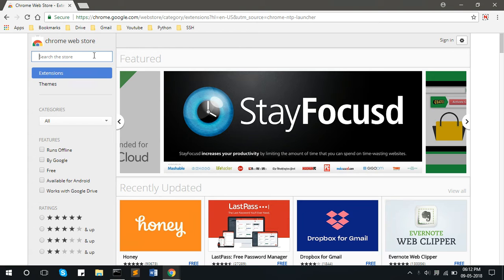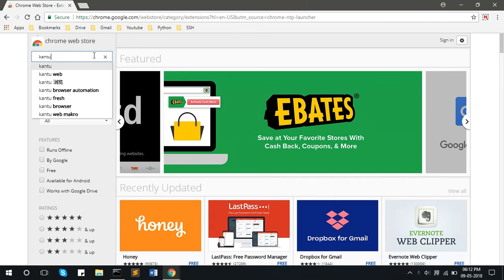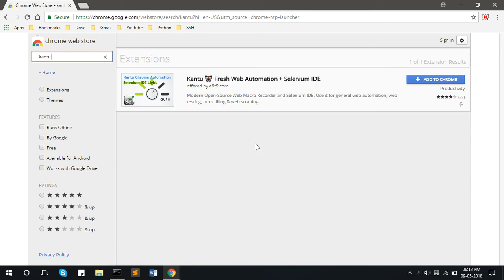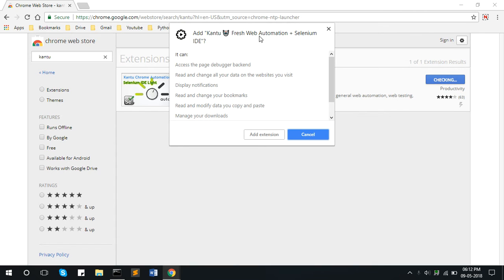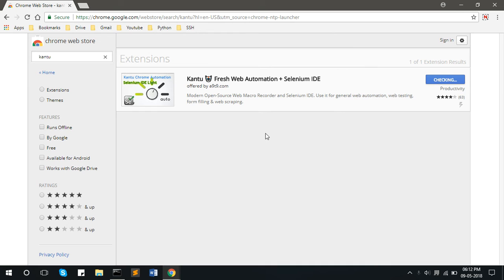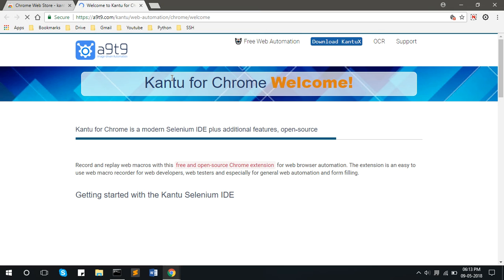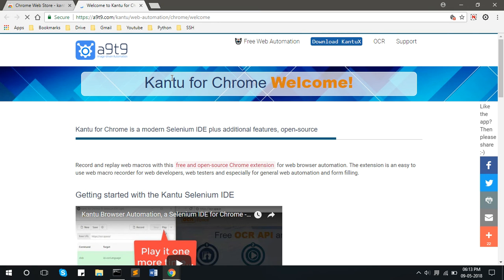DT002 - How to add Kantu to the Chrome browser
This video explains how to add Kantu addon to the chrome browser.